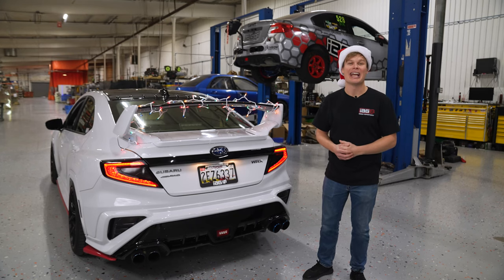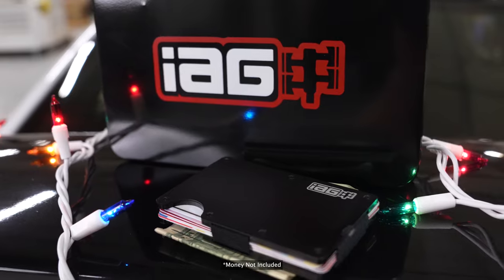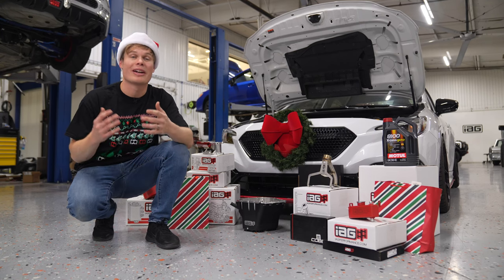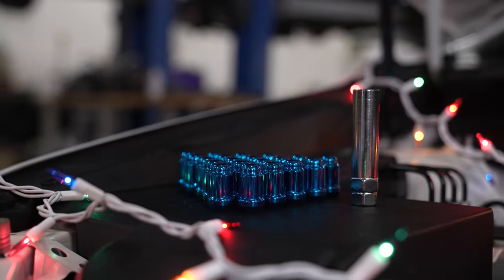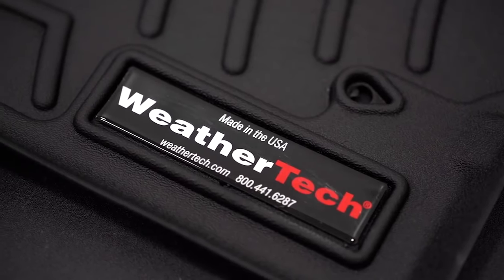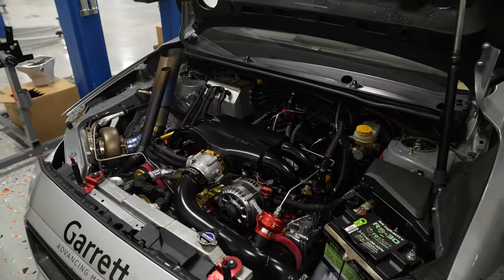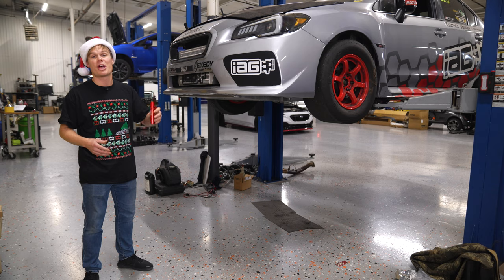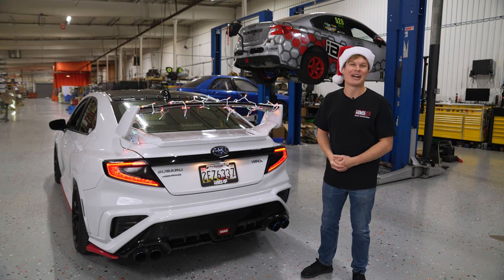What Subaru Owners Want for Christmas!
Here are some great gift ideas for Subaru enthusiasts! We sell a lot more products than engines, so we wanted to run over some products on our website that would make great presents. This video will cover any budget from stocking stuffers to bigger items that any car-lover will appreciate.